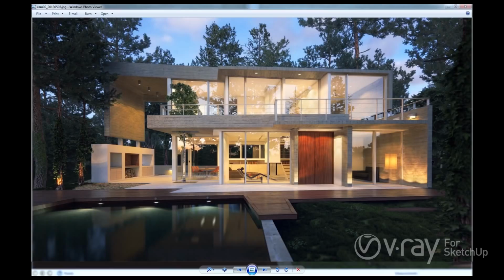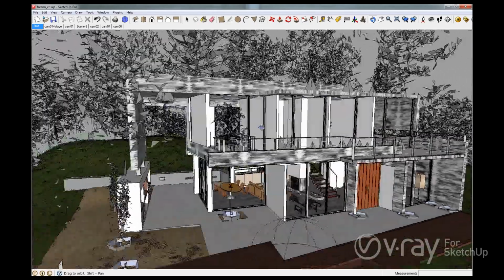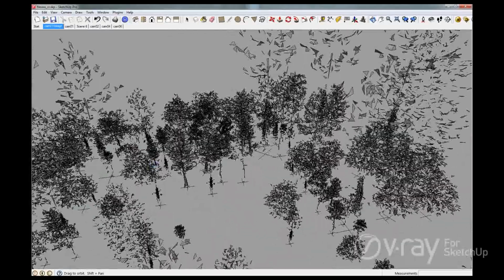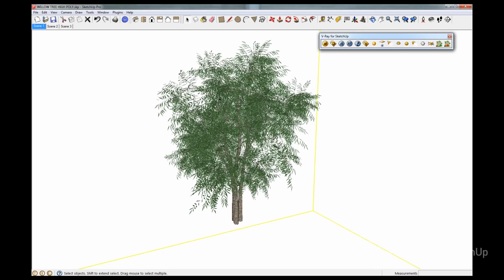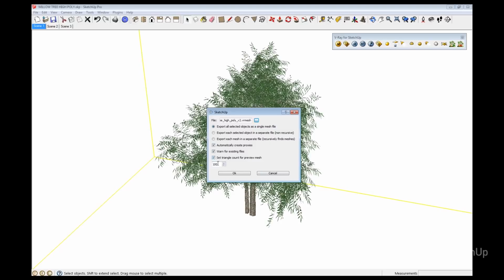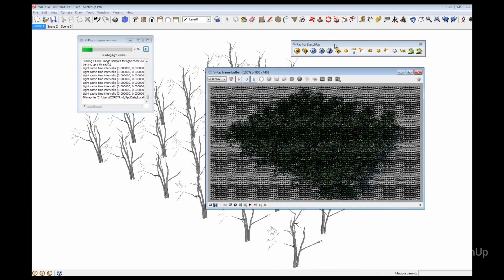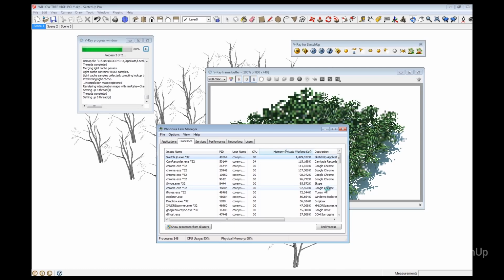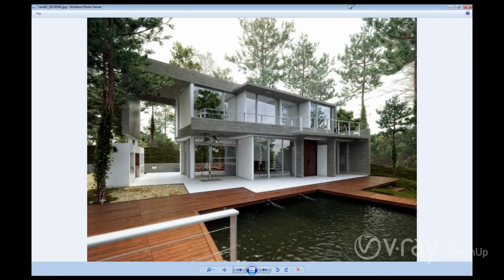VRay for SketchUp - VRay Proxy - Full HD